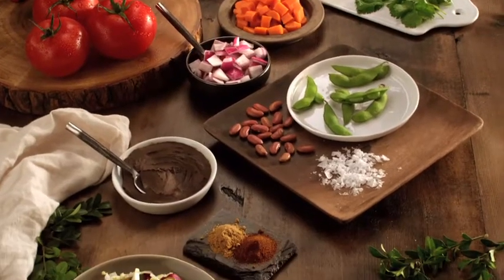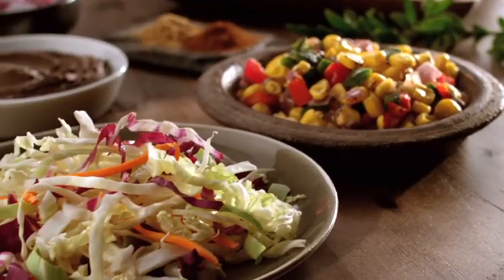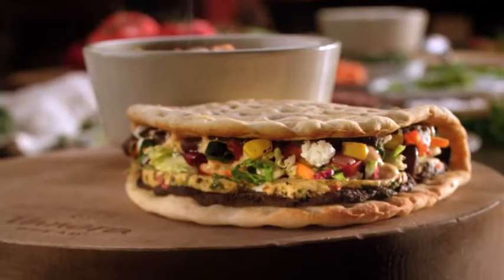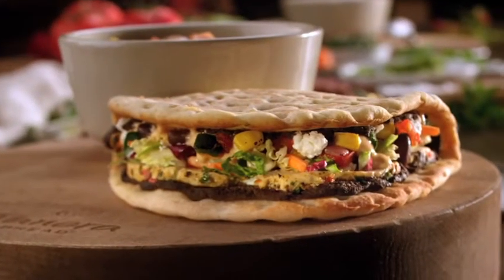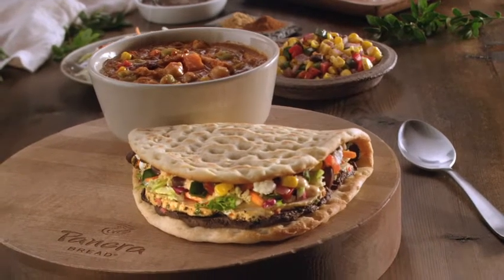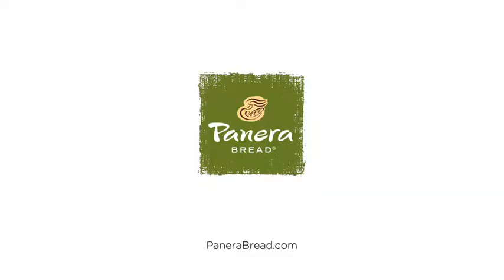PRBR0209000H no slate